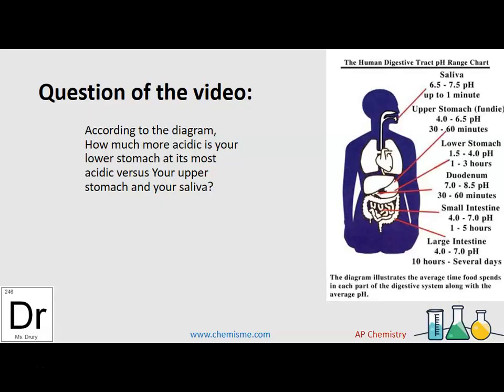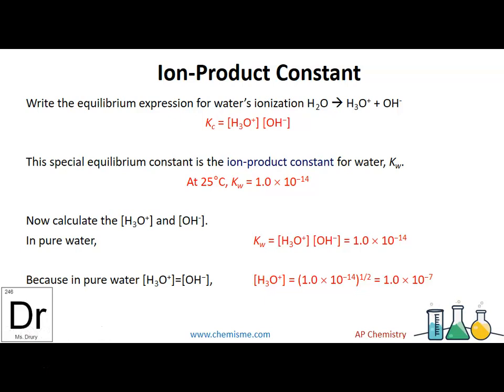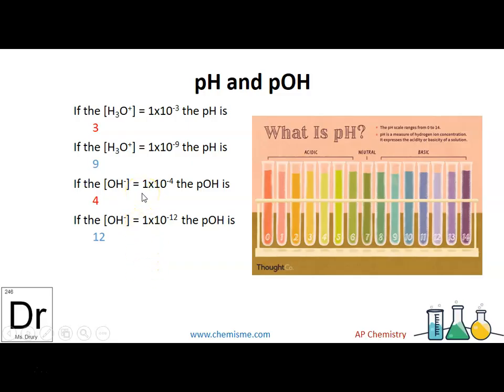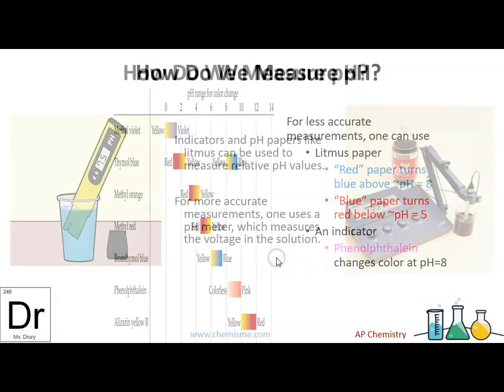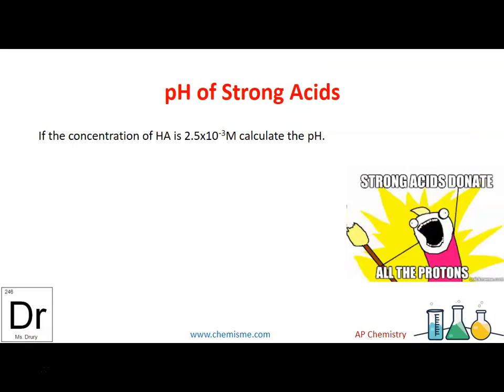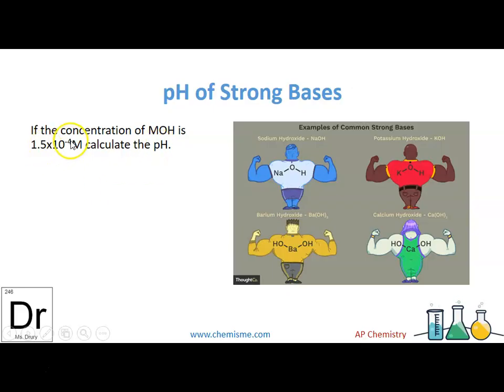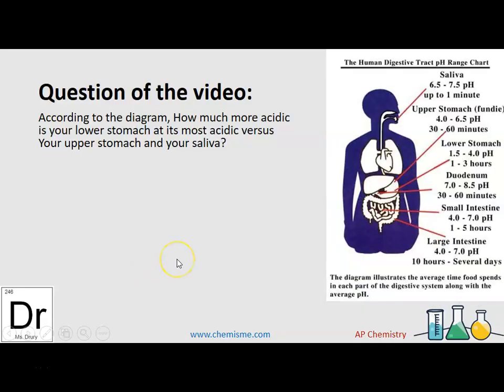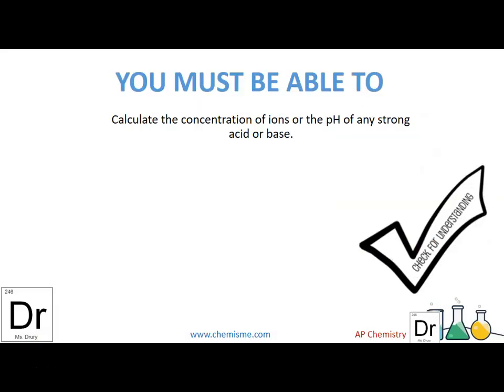8.2 pH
How to calculate pH of an acidic or basic solution from ion concentration